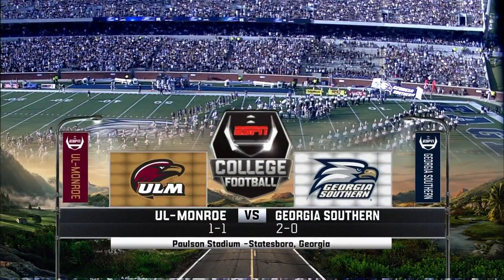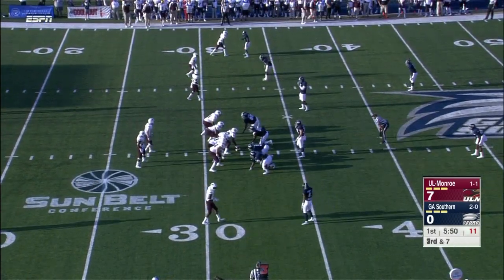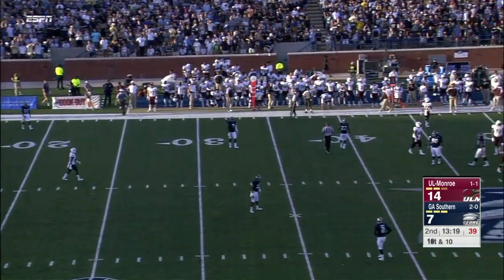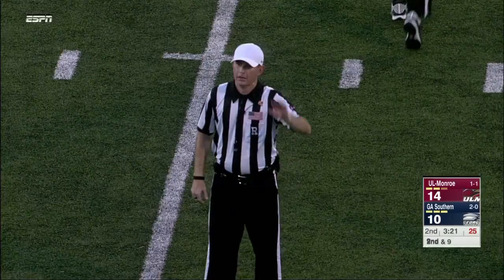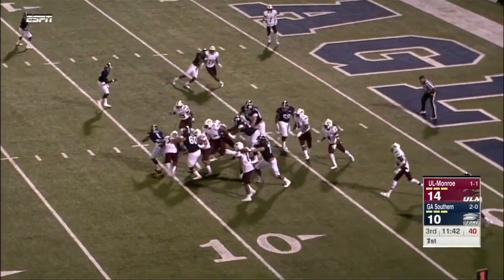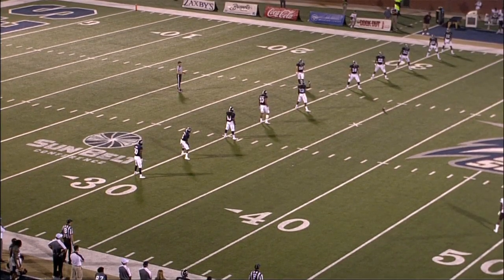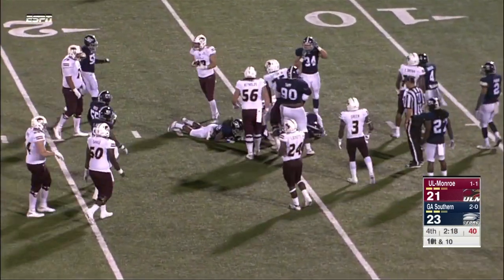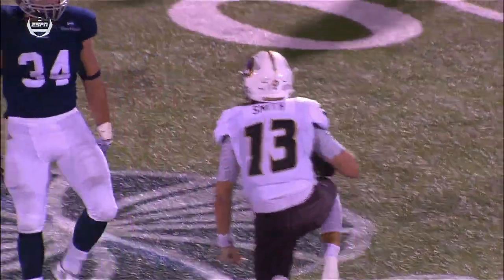2016 Week 3 - UL-Monroe at Georgia Southern (Quick-Cut)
This video is a telecast, broadcast, and production of ESPN and the NCAA. I claim no ownership of this material, and do not profit from it in any way. This video is intended for historical and educational viewing purposes.